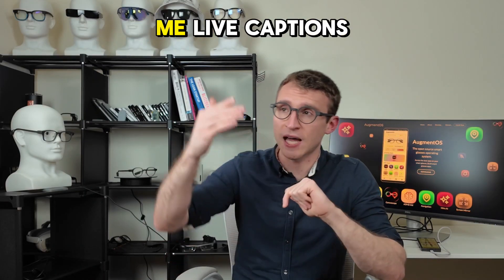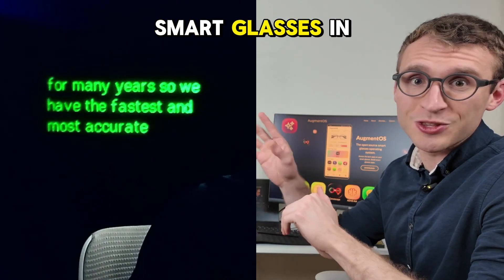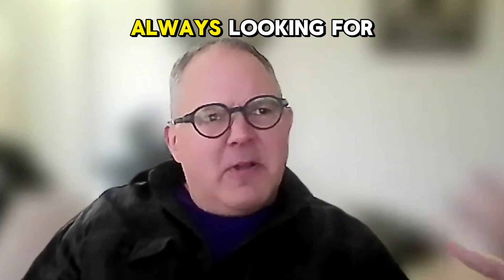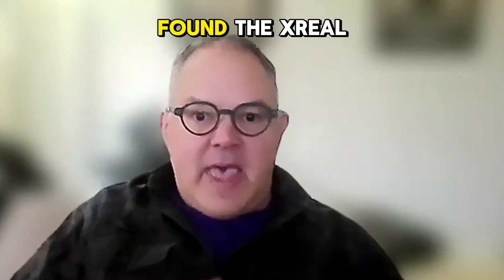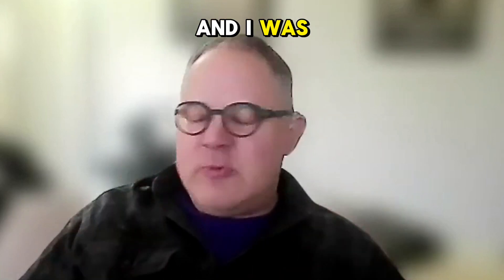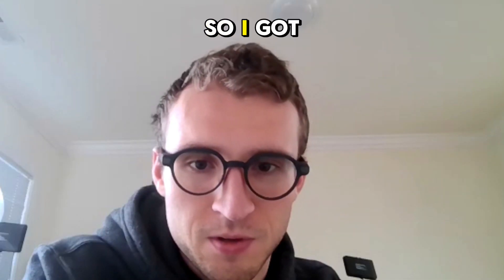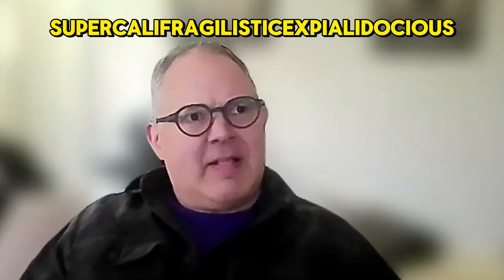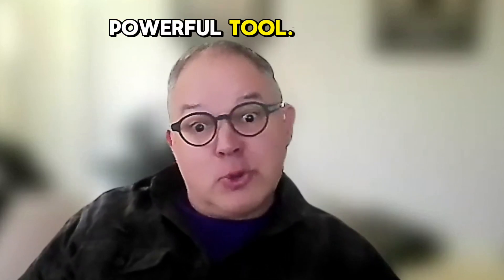Smart Caption Glasses for the Deaf - AugmentOS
AugmentOS has built-in live captions for the deaf and hard of hearing. They're fast, accurate, and 100% free. You can buy any pair of supported glasses (Even Realities G1, Vuzix Z100, Mentra Mach1) and instantly get high quality captions overlaid on your vision.